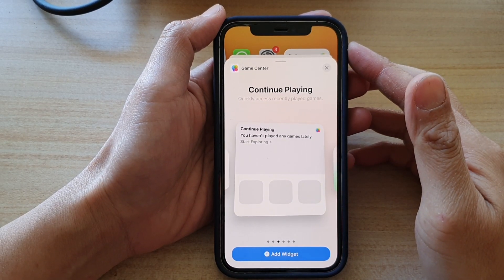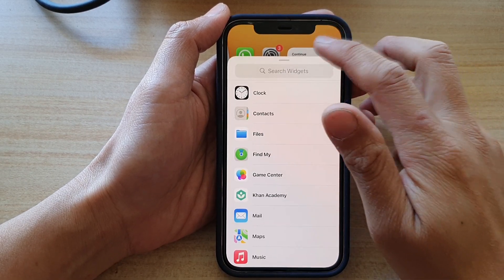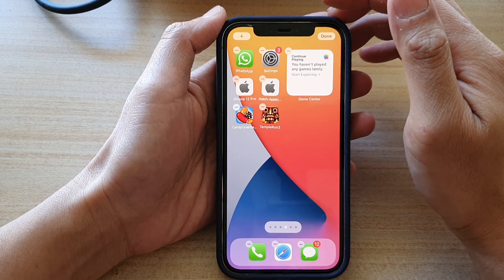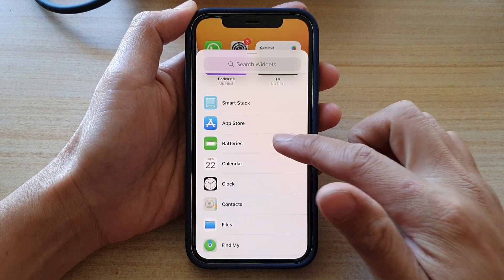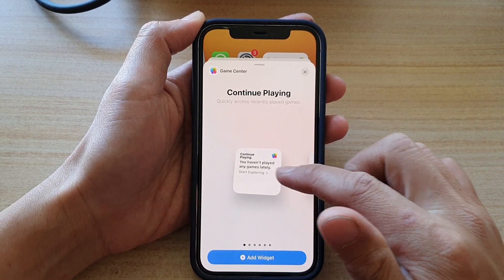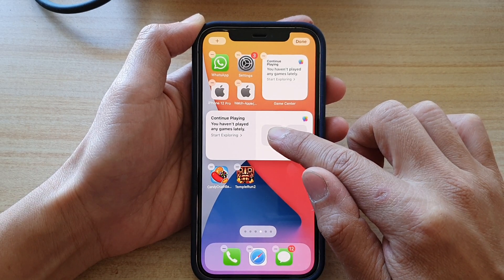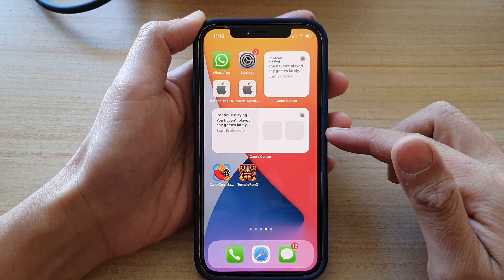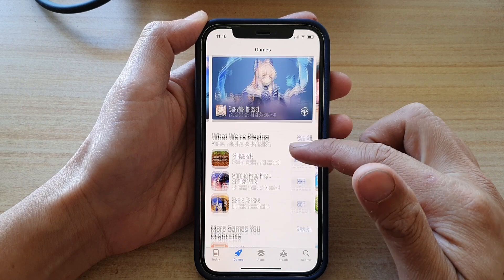iPhone 12: How to Add Game Center Continue Playing Widget to the Home Screen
Learn how you can add Game Center Continue Playing widget to the home screen on iPhone 12 / iPhone 12 Pro.